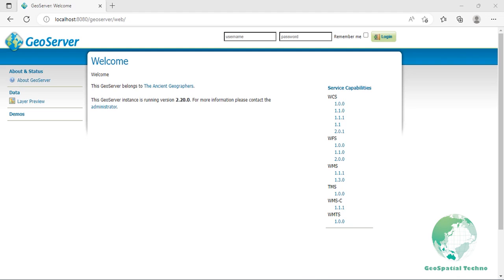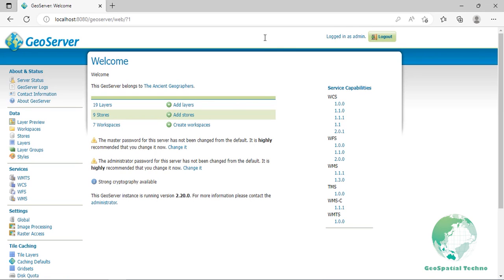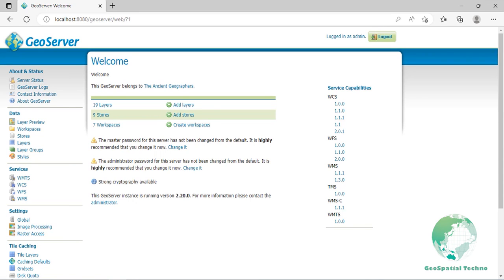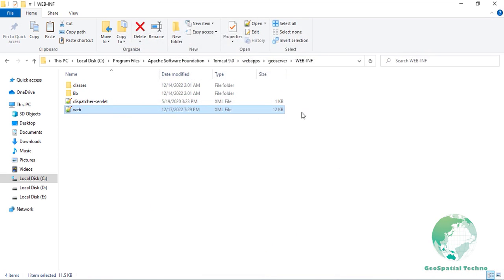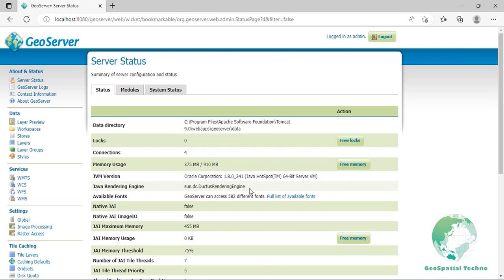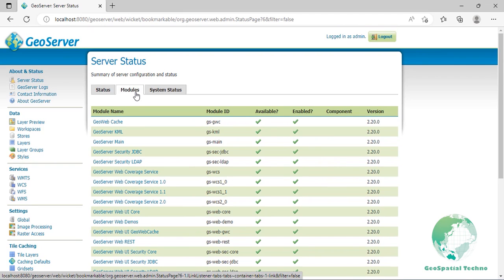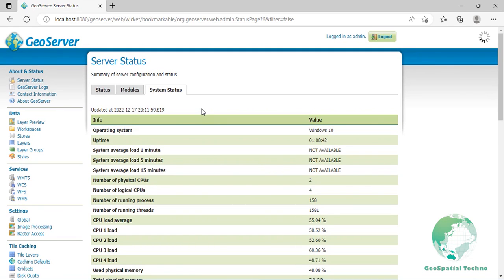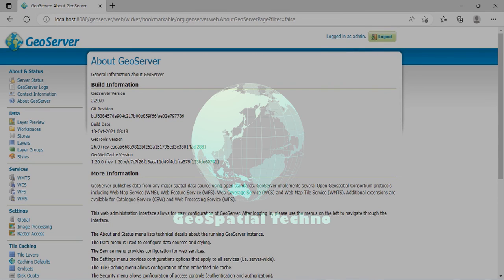About and Status section of GeoServer along with practical points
In this session, we'd like to talk around the About & Status section of geoserver. This section gives you information about runtime variables and how geoserver is described to clients that connect to it. In other words, it provides access to geoserver diagnostic and configuration tools and can be particularly useful for debugging.
Also we talked about how you can changing default data directory in geoserver. In addition, adding custom fonts to geoserver was explained in two ways.

The items that mentioned in this video:
0:00 - Introduction
3:14 - GeoServer status fields decription
3:55 - Changing data directory in geoserver
5:12 - Locks in geoserver
6:30 - Adding custom fonts to geoserver
8:06 - JAI settings in geoserver
9:47 - ThreadPoolExecutor in geoserver
10:40 - Continuing the geoserver server status
11:39 - Modules fields decription in geoserver
13:27 - System status fields description
13:58 - Logs in geoserver
14:42 - Geoserver contact information
15:08 - About geoserver section